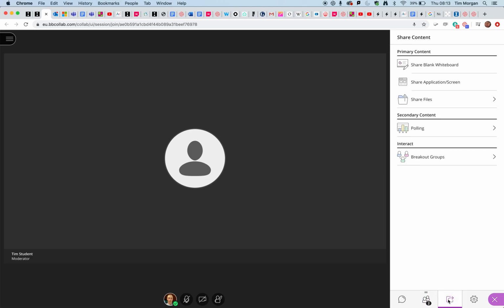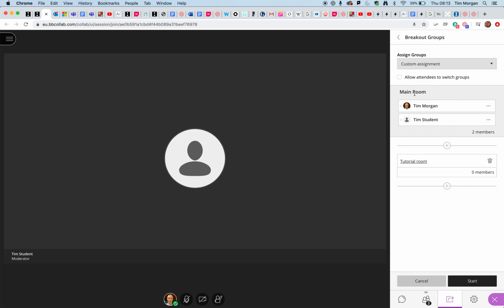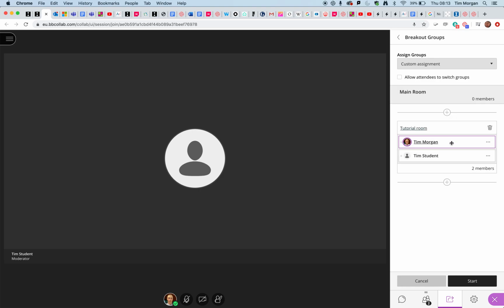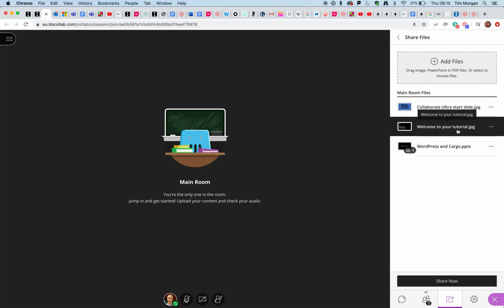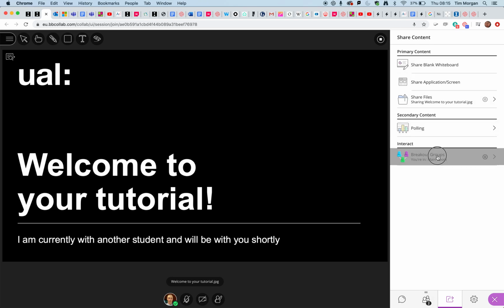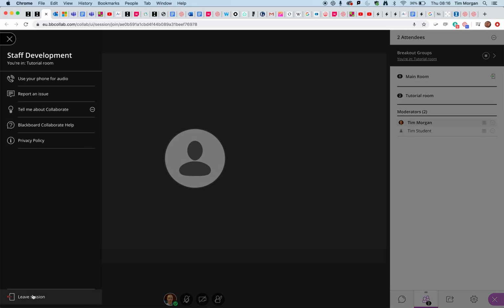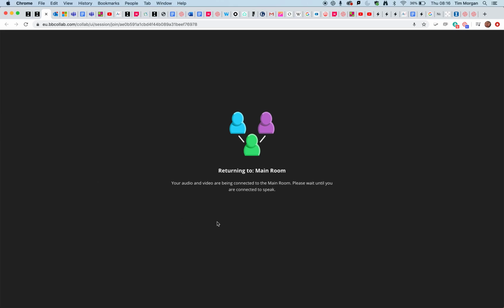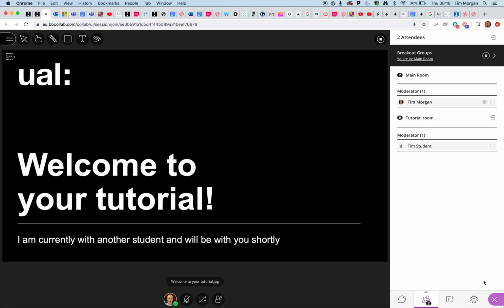Creating a private tutorial space in Collaborate Ultra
Shows how to create a private space in Collaborate ultra